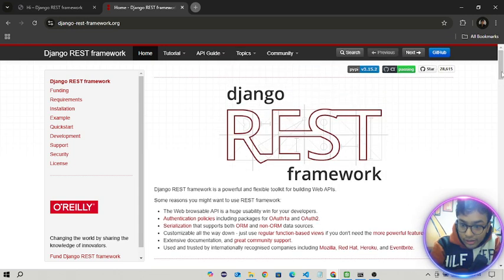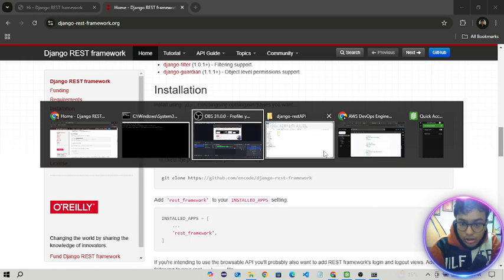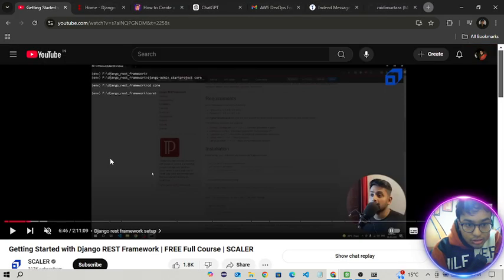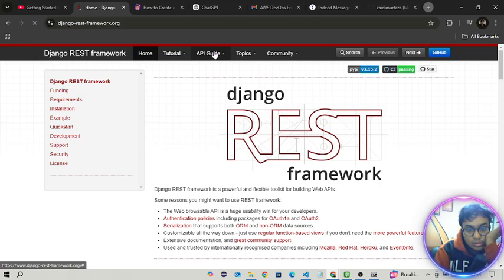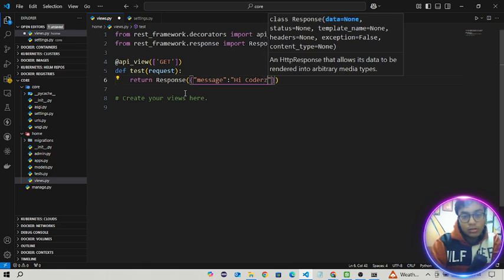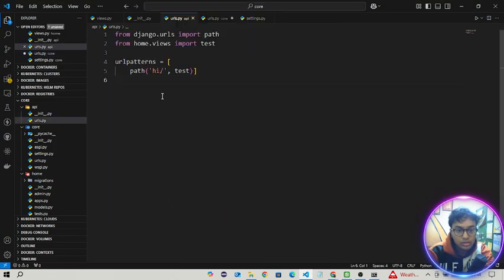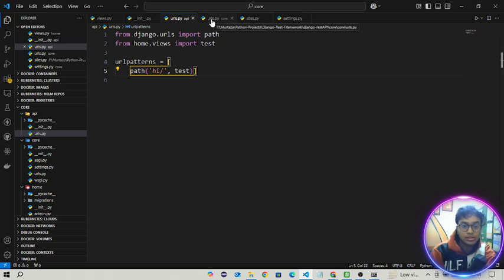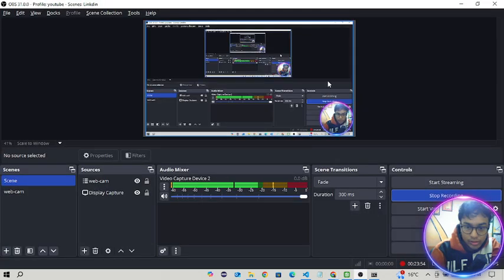Rest API with Simple Django, Flask